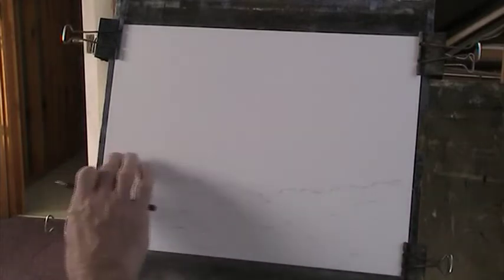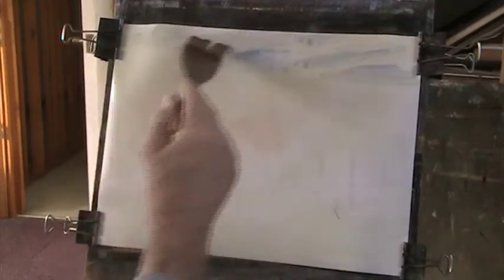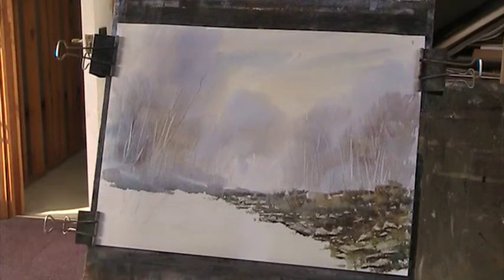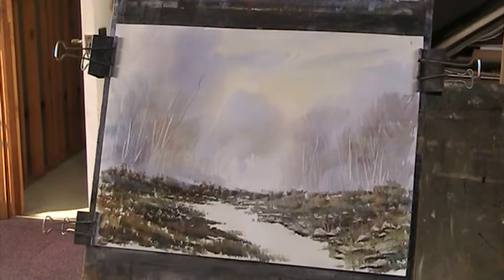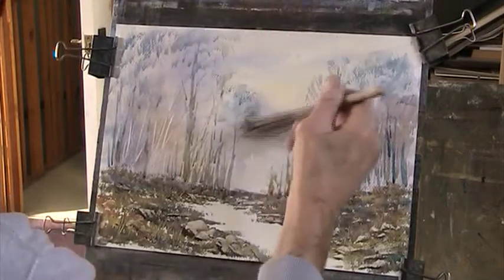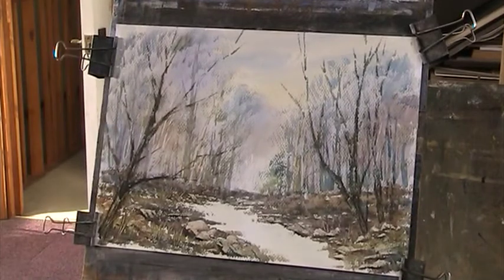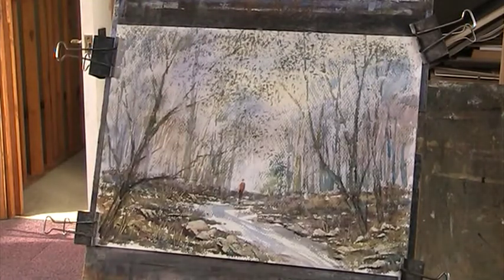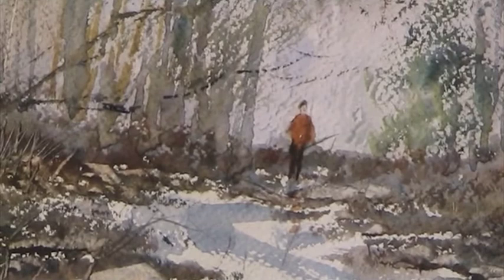Woodland Stream in Watercolour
How to simplify and create an impression of light and space in watercolour